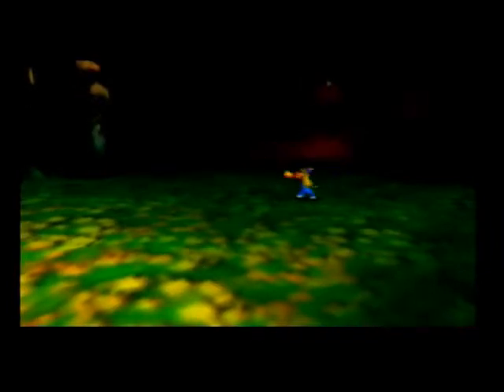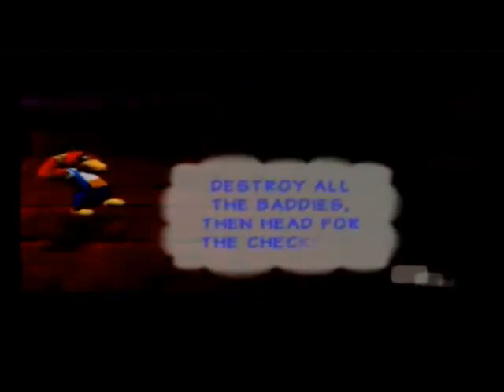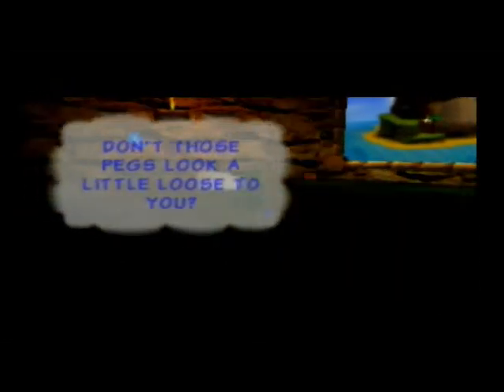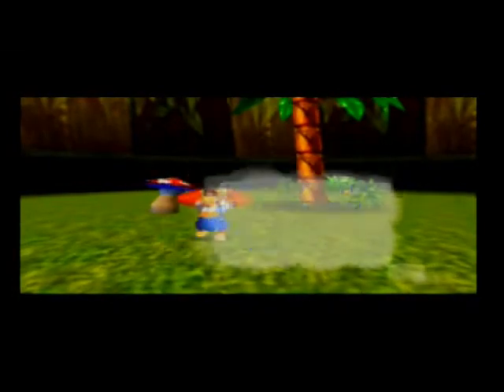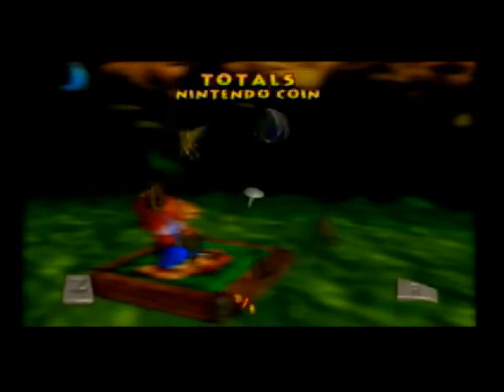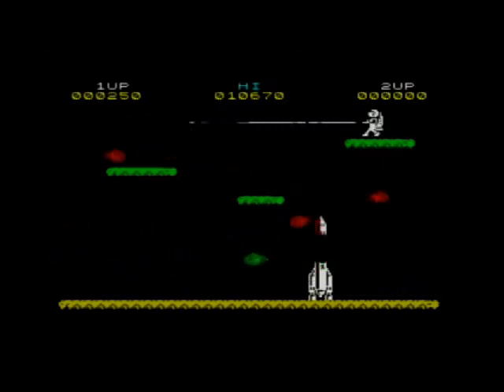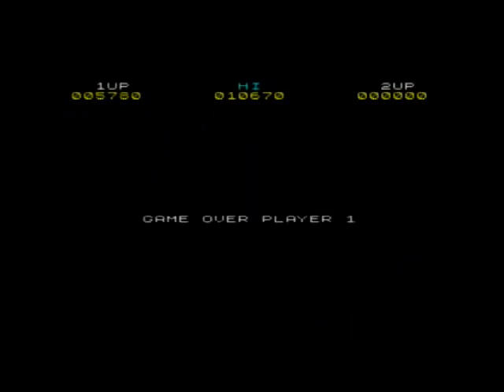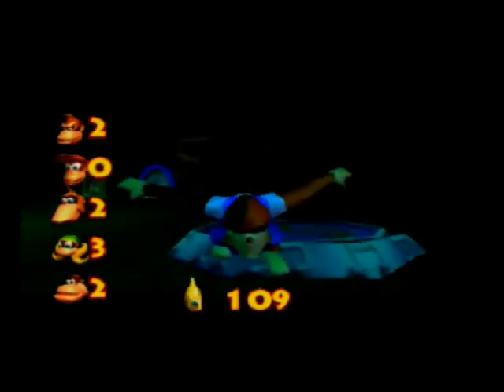Let's Play DK64 - Episode 29 - Trombone Trumps All